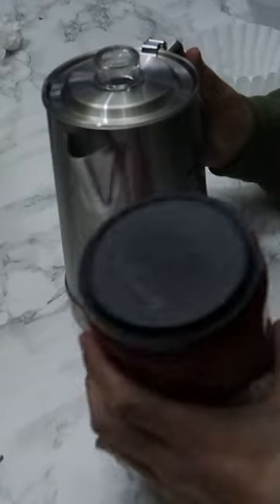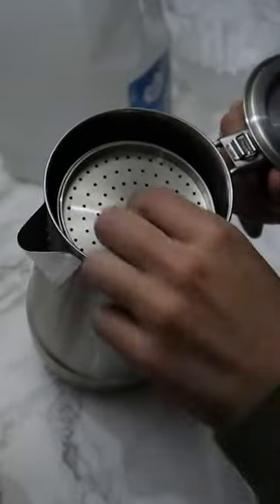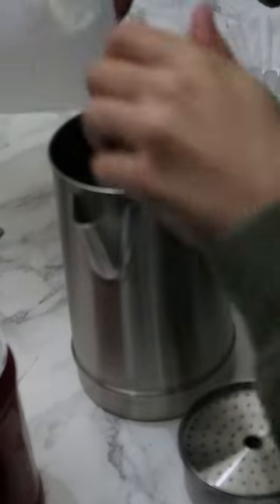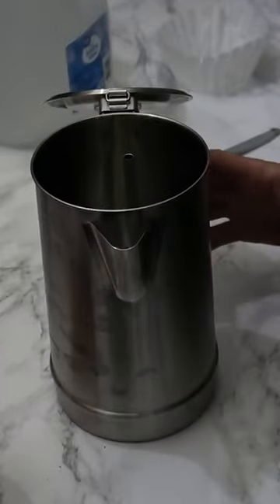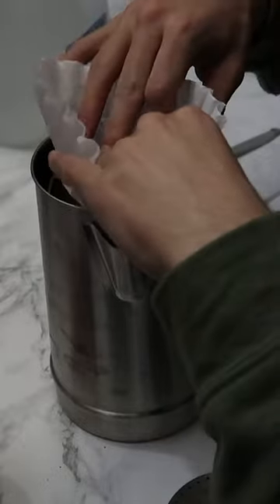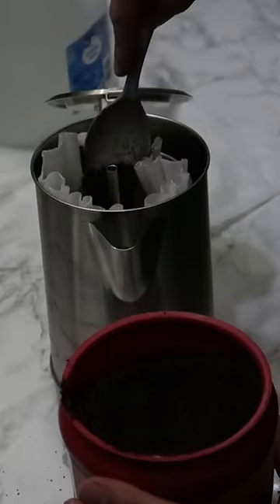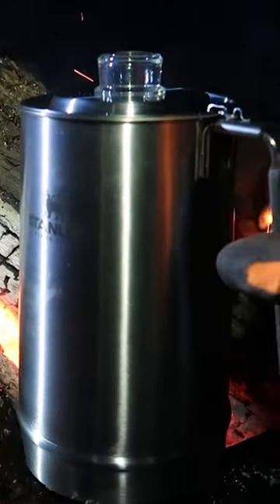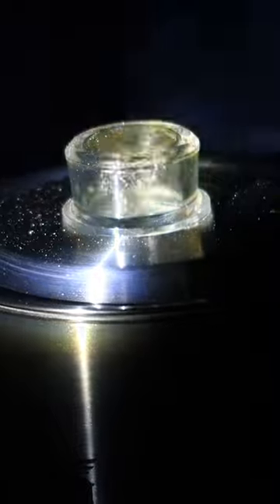How to Use a Percolator to Make Coffee in 1 Minute!